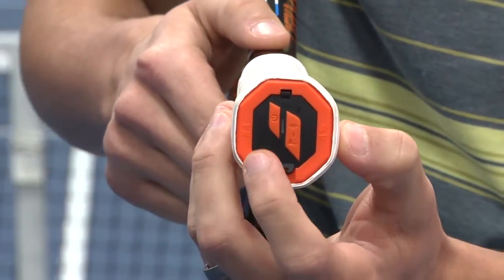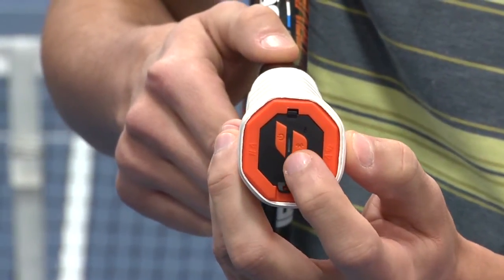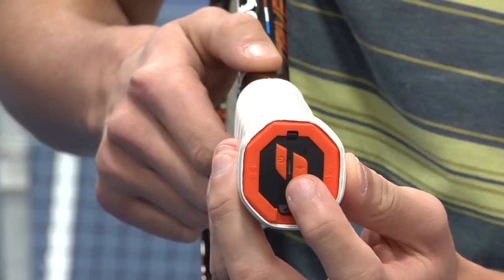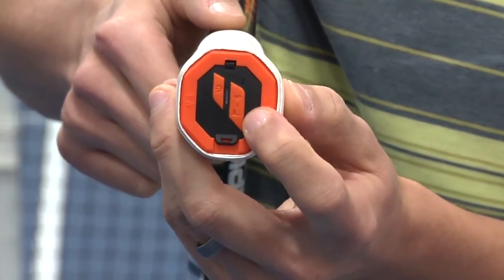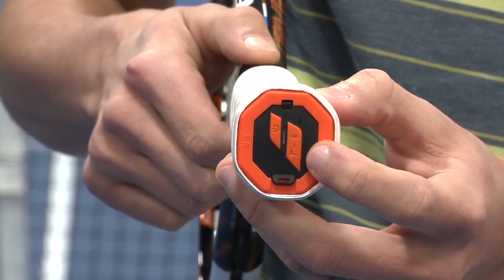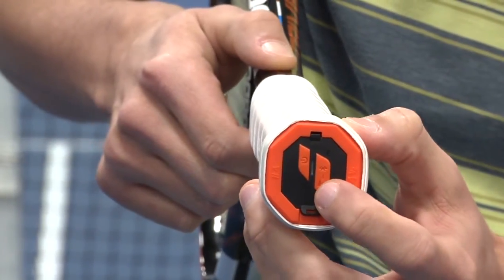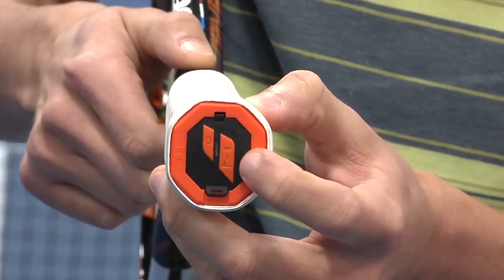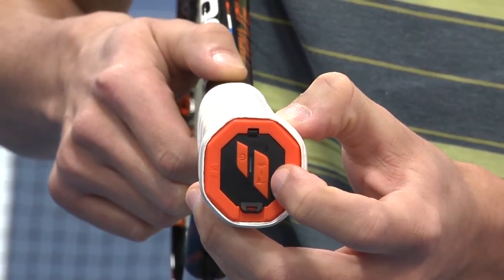Babolat Play Powering & Syncing | Racquet Tutorial | Tennis Express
Join Francisco as he explains how the innovated Babolat Play racquet works.

Babolat seeks to change tennis as we know it with the introduction of the first connected tennis racquet, the Pure Drive Play. It takes the specs of the Pure Drive and packs an accelerometer, gyroscope and microprocessor into the handle to collect data on your play. Babolat's sensors and processors collect information on shot power, spin, and more. The data can then be uploaded to your iOS or Android device. The Pure Drive Play packs cutting edge technology into an existing frame to help players break down and improve their game. Priced at $399.99